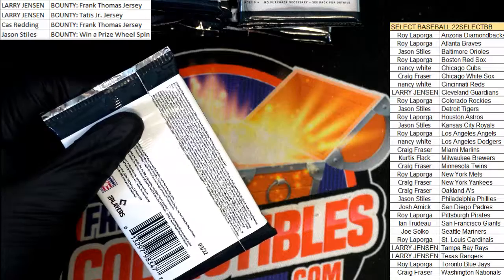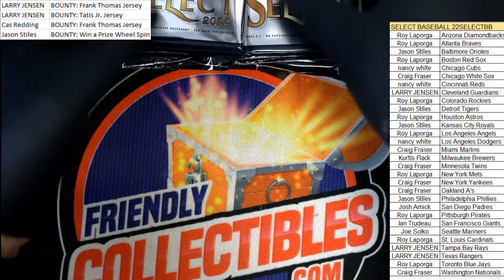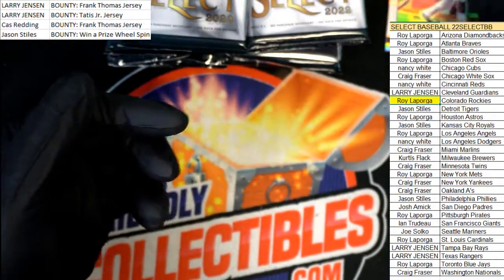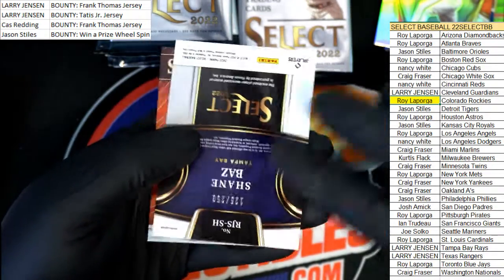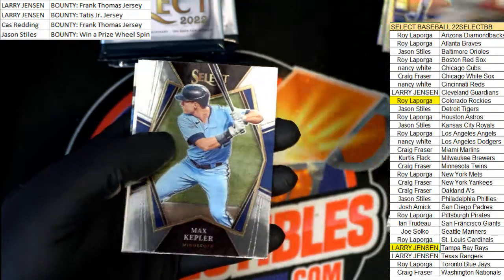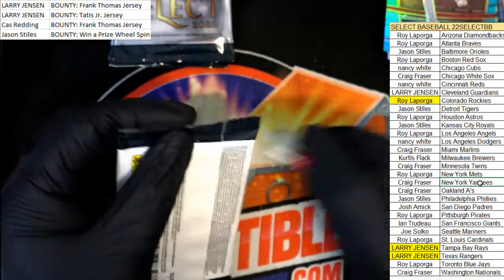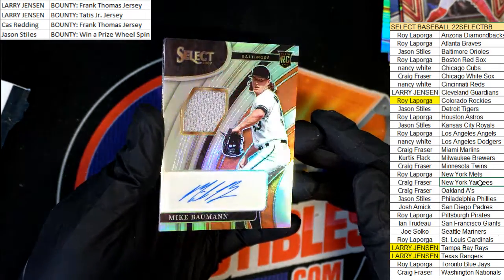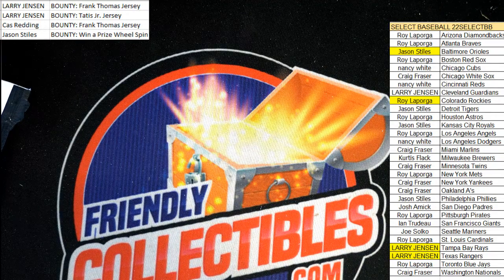2022 Panini Select Baseball Hobby Box ID 22SELECTBB993